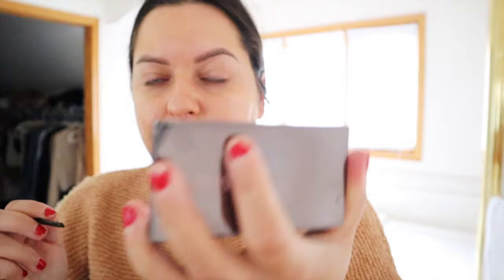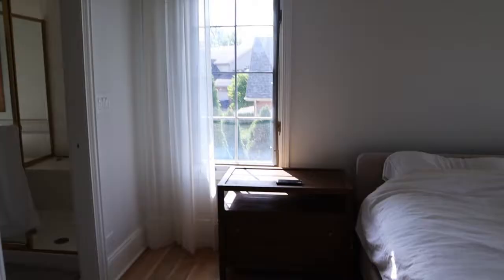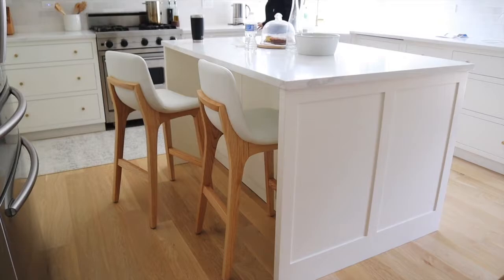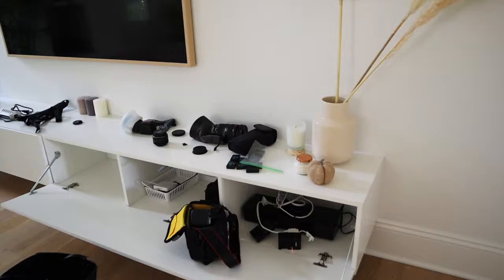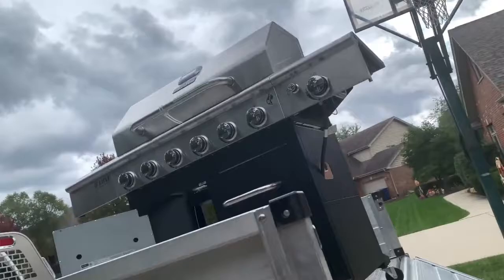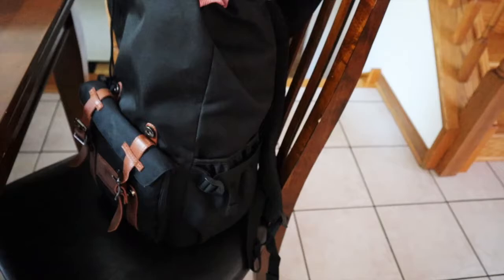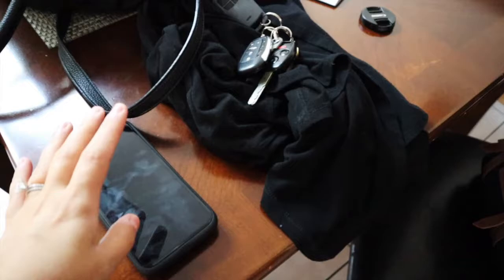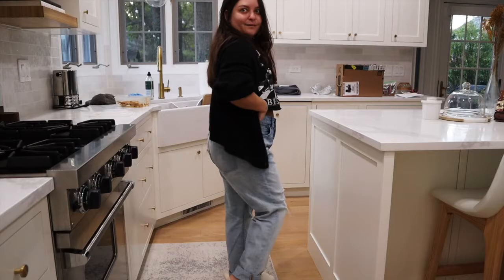I photographed my first wedding and new home decor items! | ELA BOBAK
EQUIPMENT I USE:
Camera used: Canon M50
Other vlog camera- Sony a5000
Ring light
Soft boxes

LIVING ROOM
Couch- Jonathan Louis Carlin couch

Best Things to Buy on Amazon (my fav items)